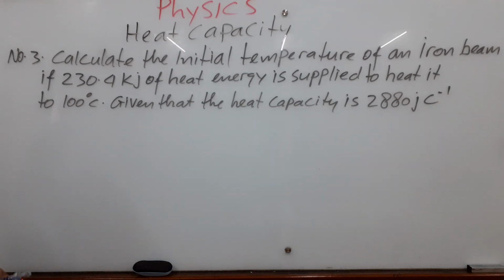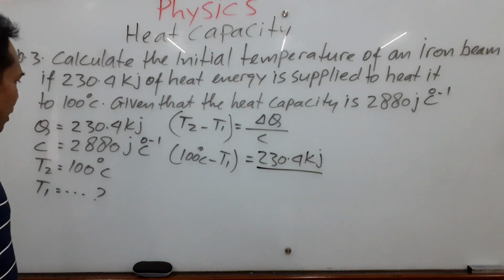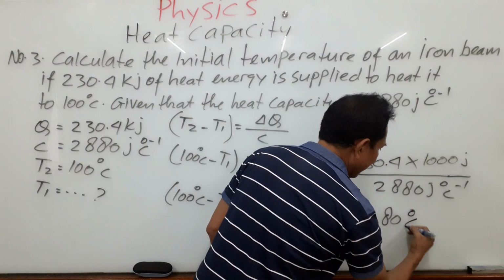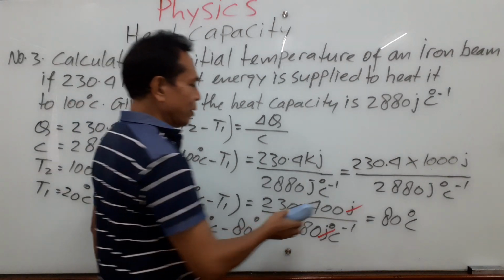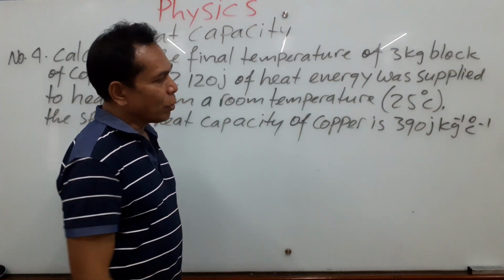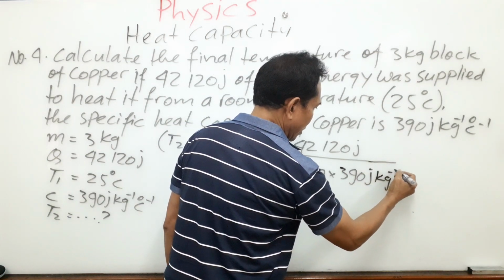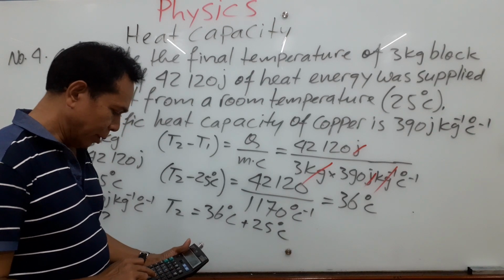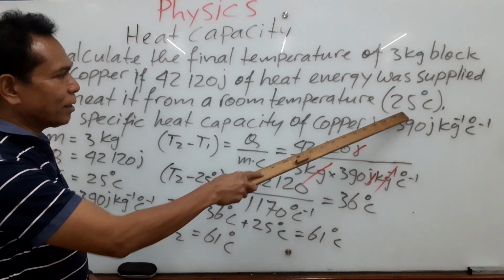HEAT CAPACITY part II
HOW TO ANSWER QUESTIONS RELATED TO HEAT CAPACITY.